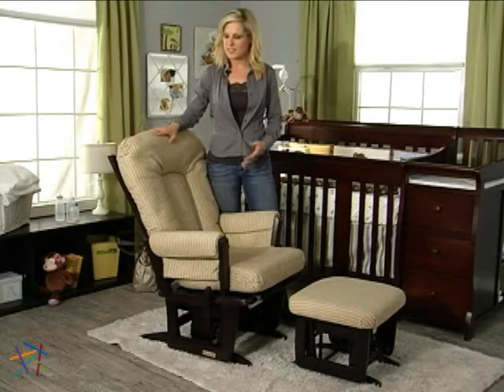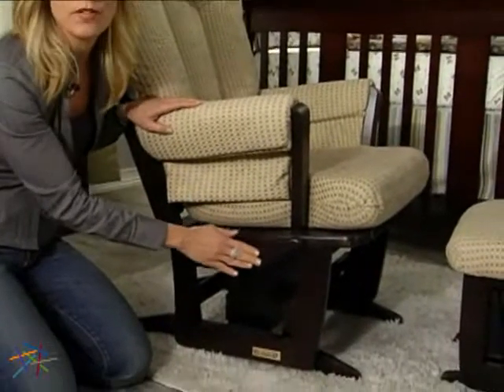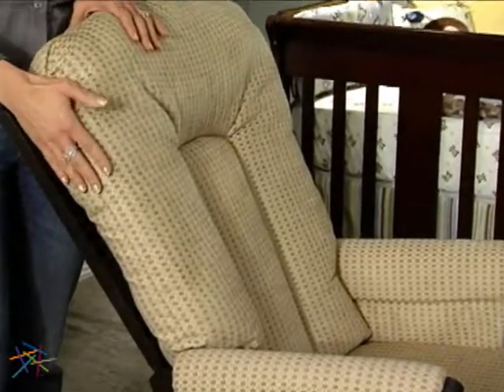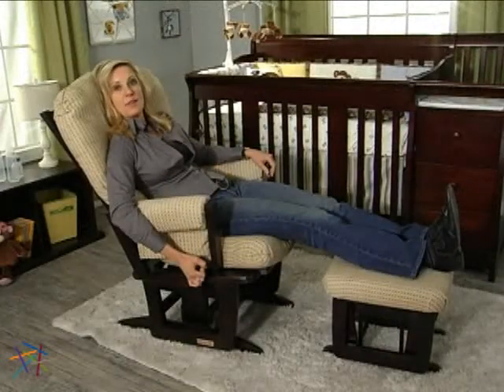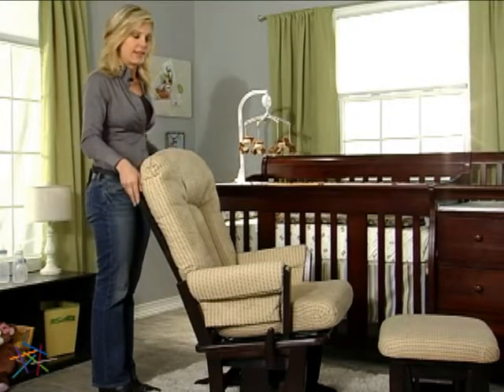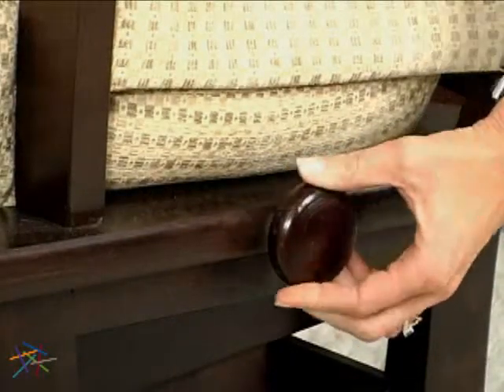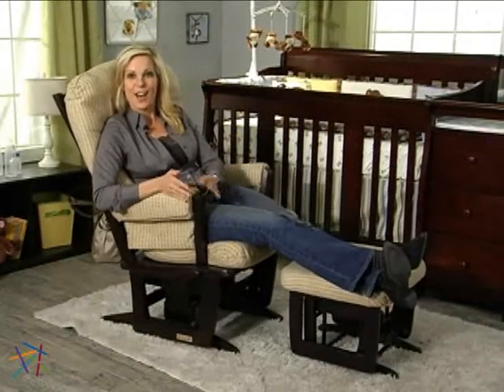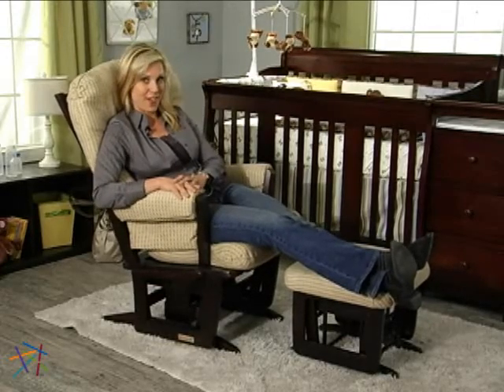Dutailier Modern Grand 84 Glider & Ottoman Espresso & Beige - Product Review Video